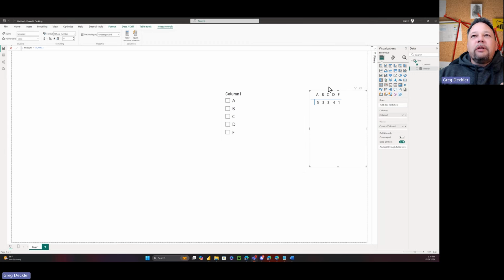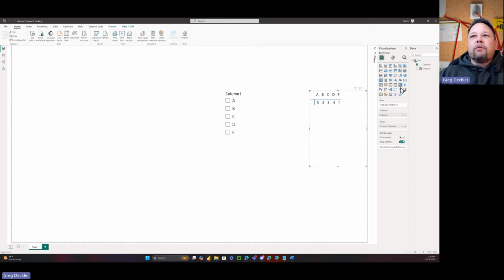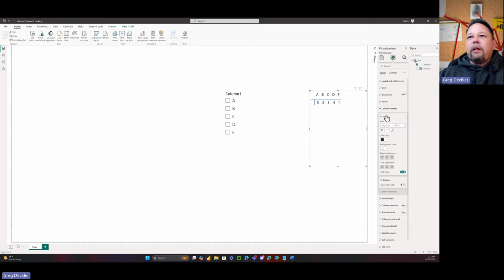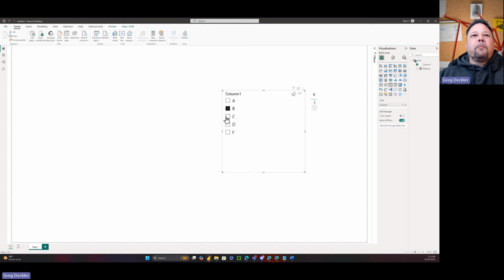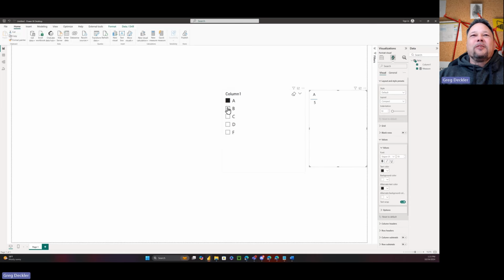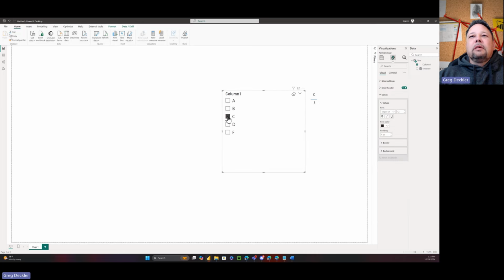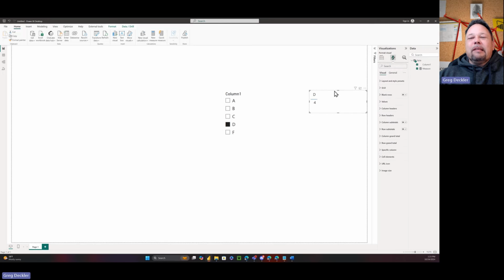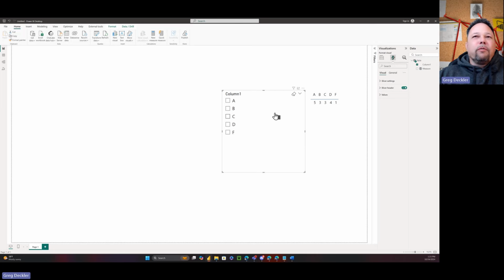MSHGQM - The Inconsistency is Maddening!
Description:
Dealing with the inconsistency and quirkiness of Microsoft Power BI's core visuals will drive you insane!

Books!